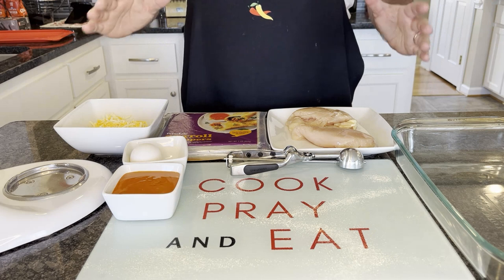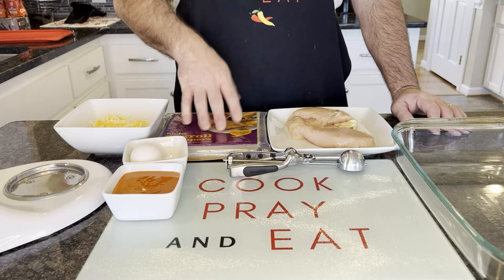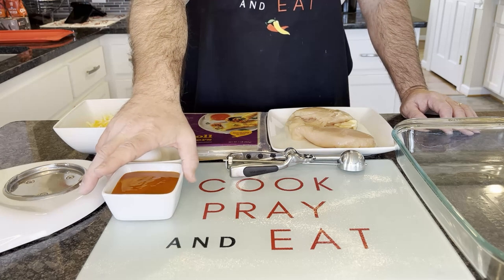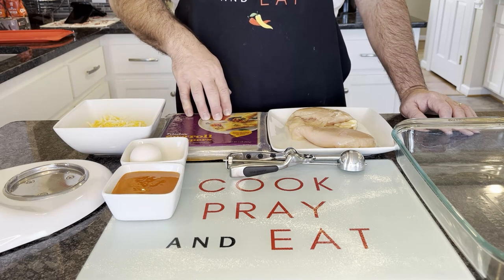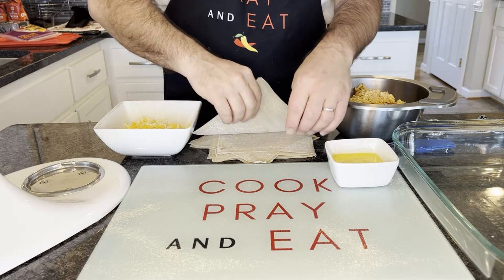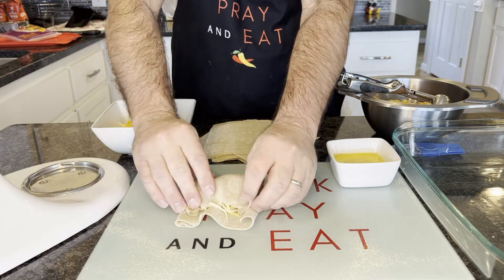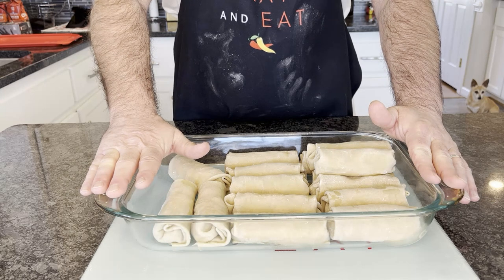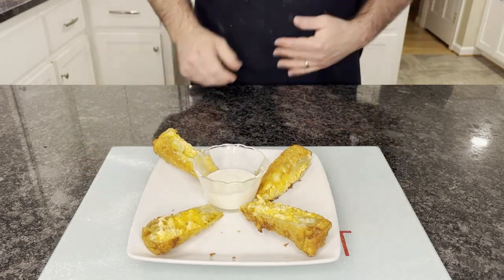Super Bowl Party Snacks - Buffalo Chicken Spring Rolls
Calling all football fanatics and foodies alike! The Super Bowl is almost here, and that means one thing: time to gather your friends and family for a day of epic plays, nail-biting moments, and, of course, incredible food. Because let's be honest, no game day spread is complete without a selection of snacks that are as exciting as the action on the field.

This year, ditch the greasy chips and boring dips. We're going all out with a touchdown-worthy series of recipes designed to keep your taste buds cheering until the very last second. Today, we're featuring a recipe that combines two game-day classics: Buffalo Chicken Spring Rolls!

Imagine this: the satisfying crunch of a crispy spring roll wrapper gives way to tender, juicy chicken bathed in a fiery buffalo sauce. Creamy blue cheese crumbles add a cool counterpoint. Each bite is an explosion of flavor and texture, guaranteed to have your guests reaching for more.

But before we get to the recipe, let me tell you why these spring rolls are the perfect Super Bowl party snack:

They're finger food: No need for plates or utensils, making them ideal for mingling and snacking throughout the game.

They're crowd-pleasing: The combination of buffalo sauce, chicken, and blue cheese is a surefire hit with just about everyone.

They're easy to make ahead of time: Simply assemble the spring rolls and fry them up just before serving.

They're customizable: Feeling adventurous? Add a drizzle of honey for a sweet and spicy kick.

Ready to get your taste buds in the game? Go to CookPrayandEat.com for the full recipe!

There you have it! Your game-day spread just got a serious upgrade with these delicious and crowd-pleasing Buffalo Chicken Spring Rolls.